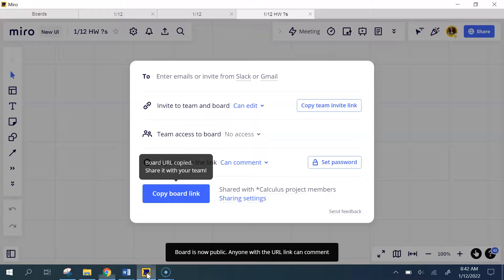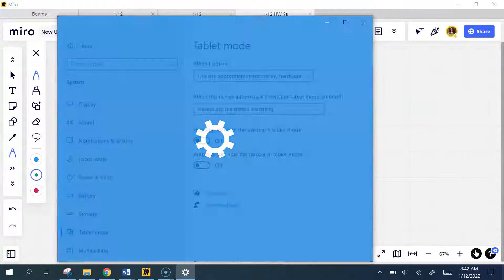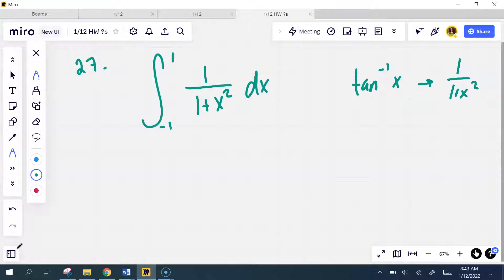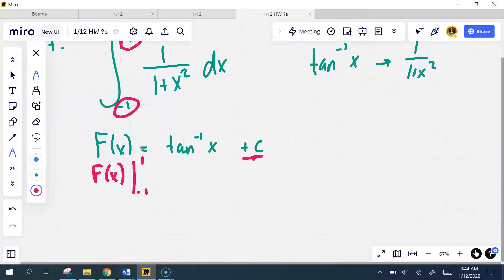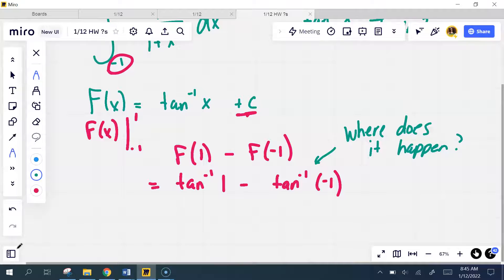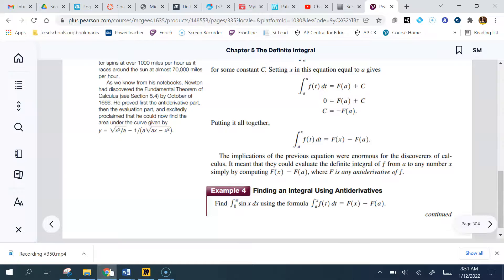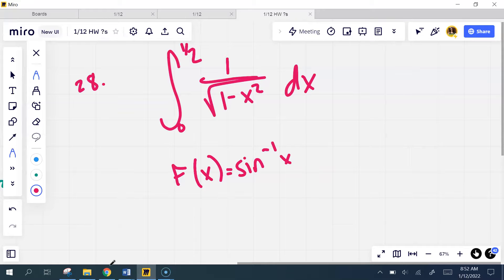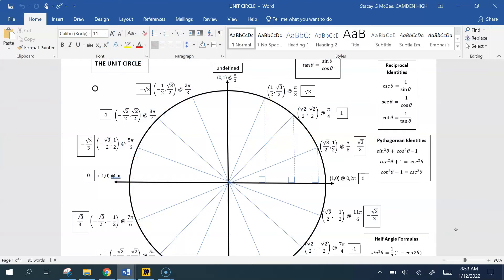1/12 HW ?s